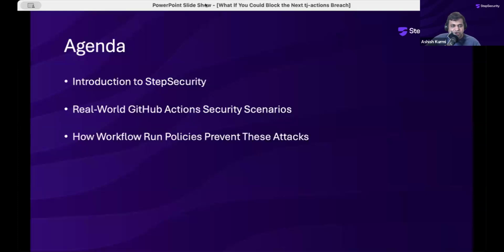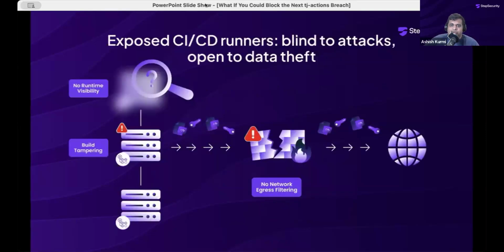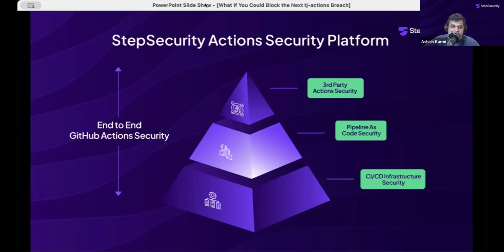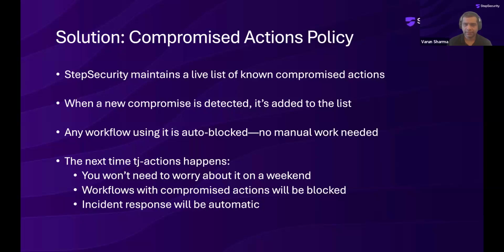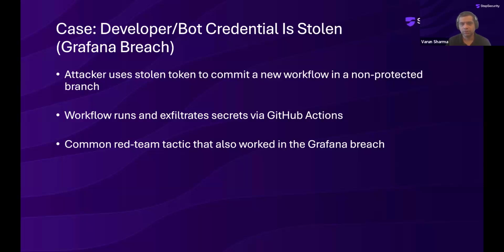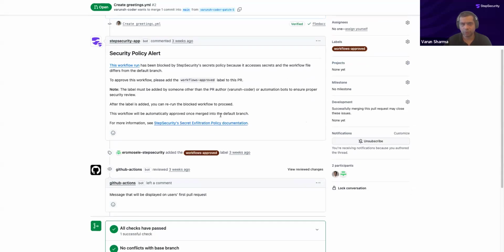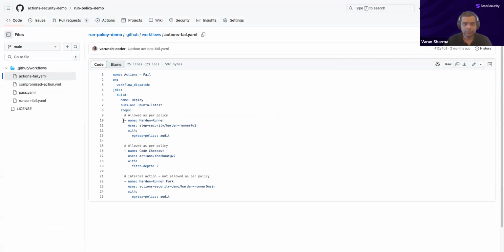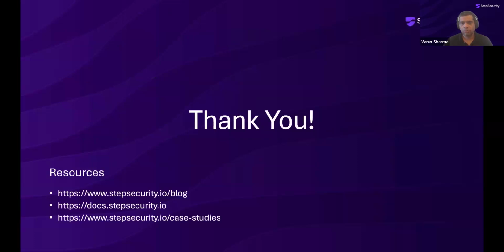What If You Could Block the Next tj-actions Breach?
Join us for a deep dive into StepSecurity's latest capability: Workflow Run Policies - the first solution that proactively blocks non-compliant GitHub Actions workflow runs before they execute.

In this webinar, we'll explore how this feature empowers security and platform teams to enforce security policies across their GitHub Actions footprint. You'll learn how to:
• Automatically block compromised or unauthorized Actions
• Prevent secret exfiltration from untrusted branches
• Restrict usage of runner labels across repositories
• Gain visibility with detailed policy evaluations and audit trails

We'll walk through real-world breach scenarios (like tj-actions and reviewdog) and demonstrate how these incidents could have been blocked with Workflow Run Policies. Don't just audit - enforce.